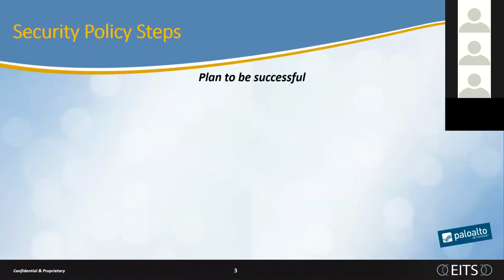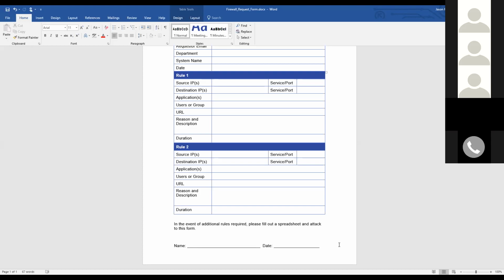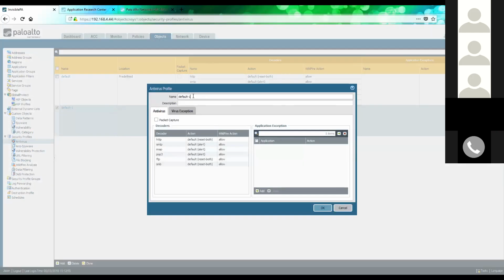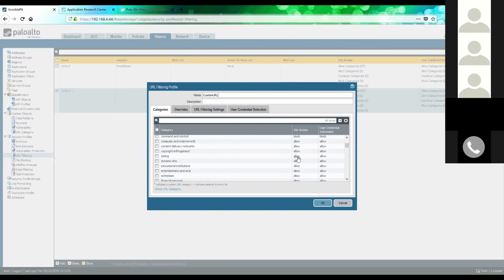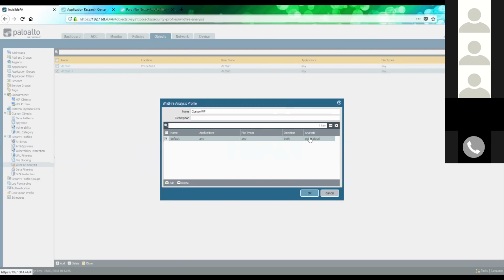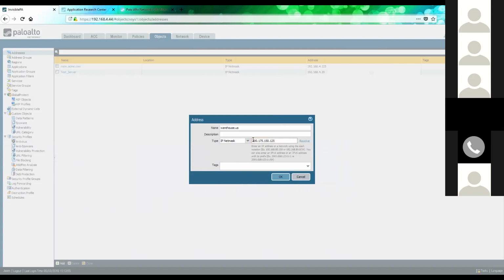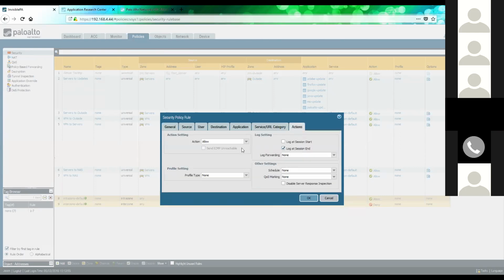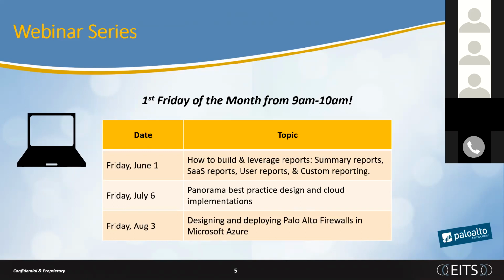Writing Firewall Policies 050418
EITS and Palo Alto Networks held a great webinar explaining how to write firewall policies. Learn this and more in this video!